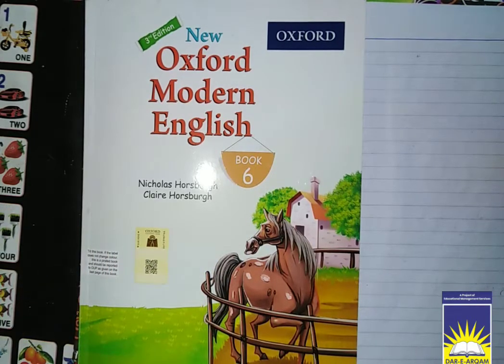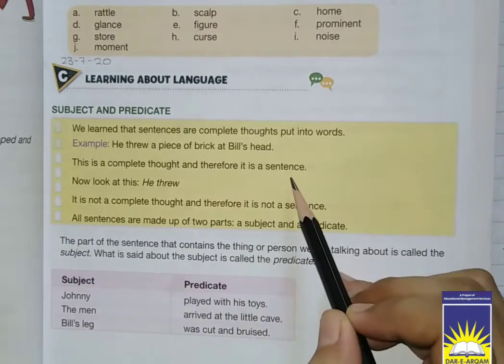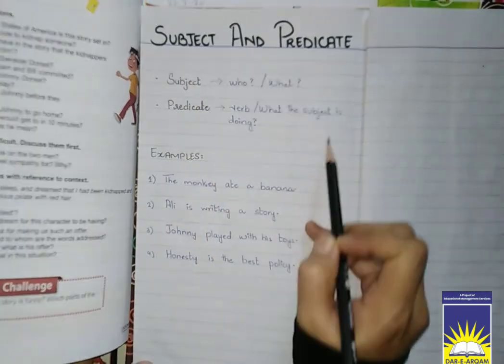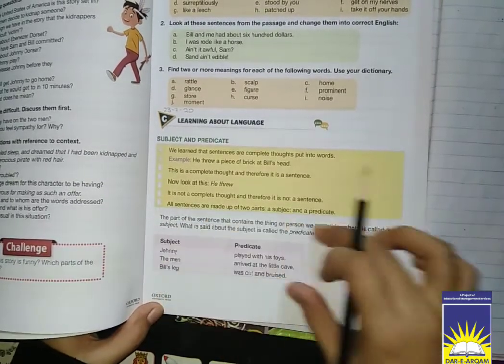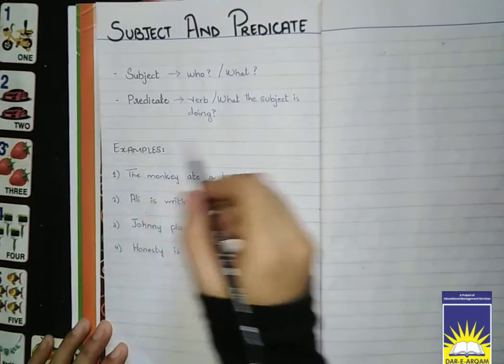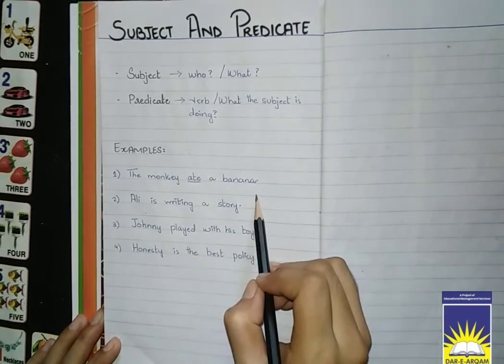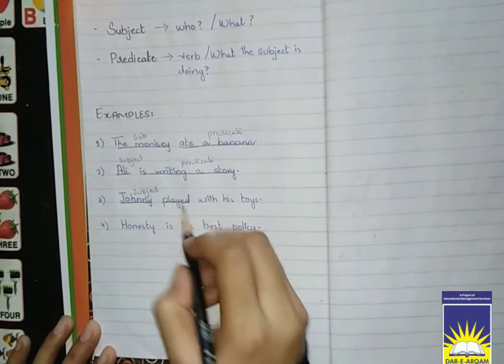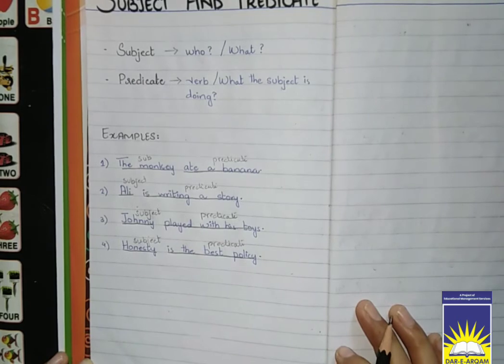Class 6 English | week 4 day 2